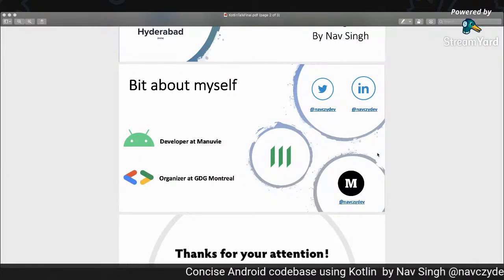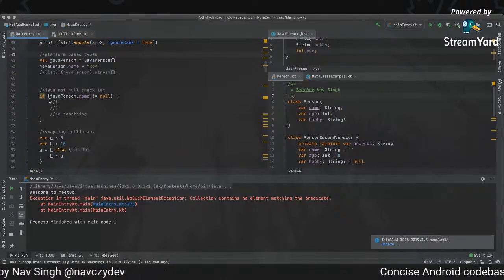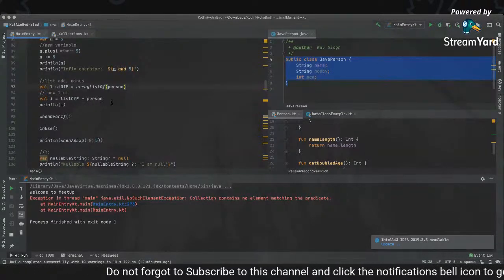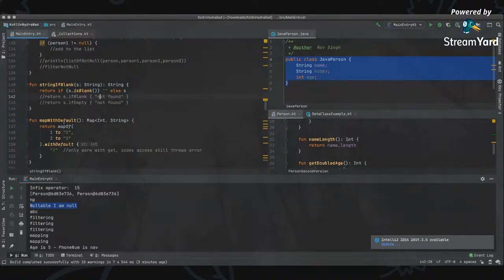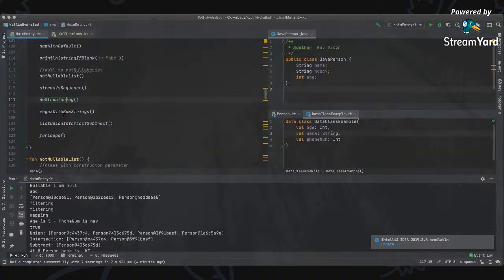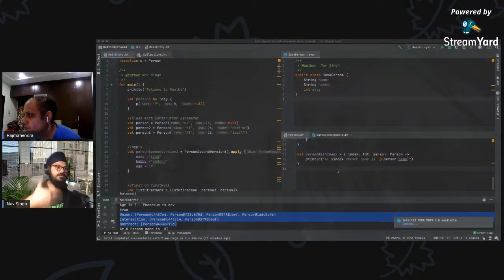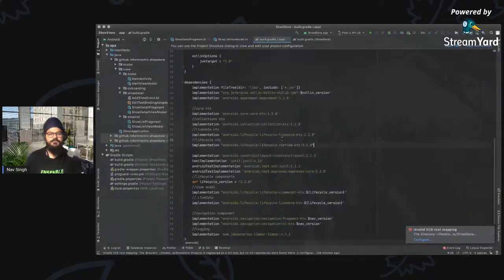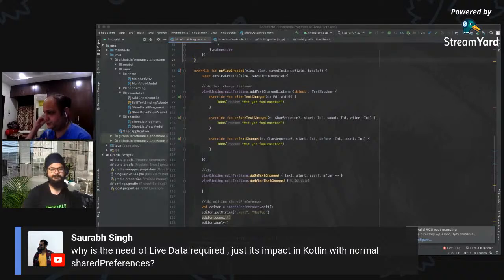Concise Android codebase using Kotlin | Nav Singh | KotlinHyderabad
We are using Kotlin everyday but how we can make sure that we write our code base as per Kotlin way. I would like to cover more about using Kotlin features and android ktx libraries that will help us as an Android Developer to write Kotlin friendly concise codebase.I will cover various aspects of Kotlin(scope functions, handling nullability, collection processing as sequence/stream, when over if, lazy/lateinit, handling platform datatypes, and some tips, etc) and KTX libraries provided by android framework that helps to remove a lot of boilerplate code. I will demo this session via code examples and providing references for detailed explanations.

Speaker Info:
I am Nav from Canada working as a professional Android developer since 2018. Working as an Android mentor at Udacity. GDG co-organizer : GdgMontreal Love to write effective Kotlin code. During free time I would like to write technical articles related to mobile development. I would like to share my knowledge/experience with community so we can make things more better.